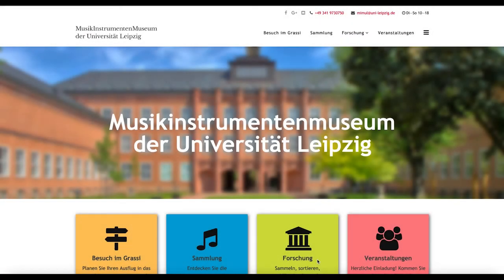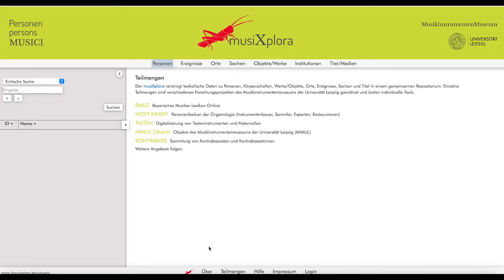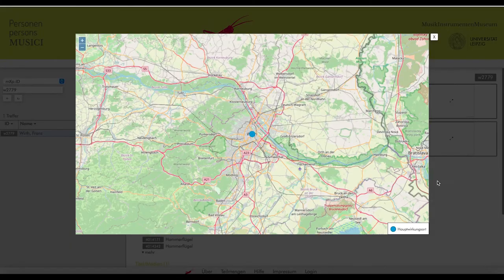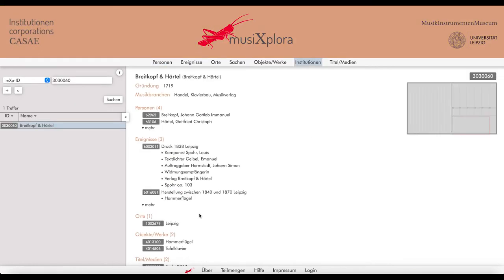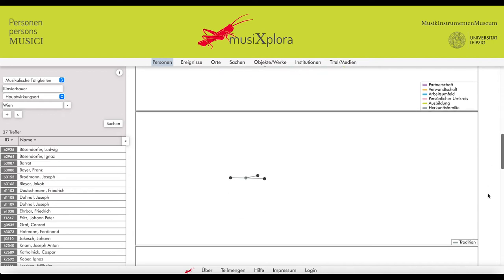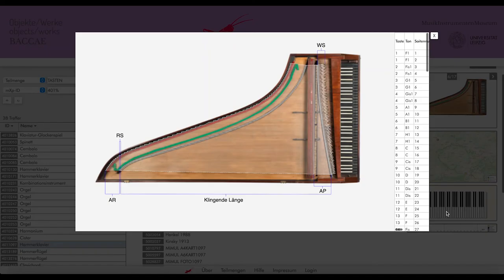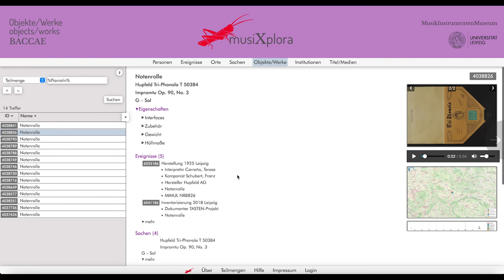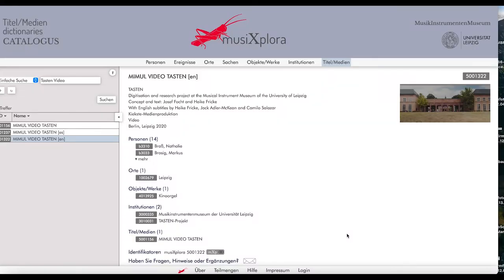The Research Center Digital Organology at the Musical Instruments Museum Leipzig | AMIS 2021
Heike Fricke, Musikinstrumentenmuseum der Universität Leipzig

This paper introduces the new research center DIGITAL ORGANOLOGY at the Musical Instruments Museum of the University of Leipzig (MIMUL) and its current research projects:

The first, called TASTEN, deals on the one hand with the digitization of selected keyboard instruments from the MIMUL collection, including clavichords, harpsichords, fortepianos, and organs. In addition, 3,400 historical piano rolls were digitized: they store concerts of famous pianists such as Ferruccio Busoni, Arthur Nikisch, and Max Reger as well as those of composers playing their own works, such as Claude Debussy, Richard Strauss, and Edvard Grieg.

The second is a provenance research project on the Kaiser-Reka Collection. The musical instruments collected by Paul Kaiser-Reka during his lifetime feed three large collections in Germany: those of the Cologne City Museum, the Viadrina Museum in Frankfurt/Oder, and MIMUL. Since the collection was assembled during the interwar years, it is burdened with considerable suspicions regarding cultural assets seized through Nazi persecution.

The third project, DISKOS, deals with the comparison of different sources of music, including sheet music, audio recordings, piano rolls, and card or metal discs. The digitization, conversion, and research of card and metal discs preserved at MIMUL will open up a new field of research. Until now, their illegibility—for humans—and their lack of standardization prevented comprehensive research. Exploring them will become possible with digitization. Making large sets of data accessible is a key task for our digitization projects.

In this paper, we also present the current state of the ongoing musiXplora project, including a multi-faceted digitized database and front end for persons, places, objects, terms, media, events, and institutions of musicological interest. A special focus of the project is the use of visualization to overcome traditional problems of handling both vast amounts of data and difficulties with the data itself.

Heike Fricke studied musicology and journalism at the Freie Universität Berlin and holds a PhD in musicology. She worked with the musical instrument museums in Berlin and Edinburgh and was awarded an Andrew. W. Mellon fellowship in art history by the Metropolitan Museum of Art in New York. Heike has published articles in MGG, The New Grove, Lexikon der Holzblasinstrumente and books such as the Catalogue of the Shackleton Collection, Faszination Klarinette, and Die Klarinette im 18. Jahrhundert. She is the editor of the magazine Rohrblatt and the CIMCIM Bulletin. Currently she conducts the research project DISKOS at the Musikinstrumentenmuseum der Universität Leipzig.

This presentation was delivered at the 2021 Meeting of the American Musical Instrument Society.